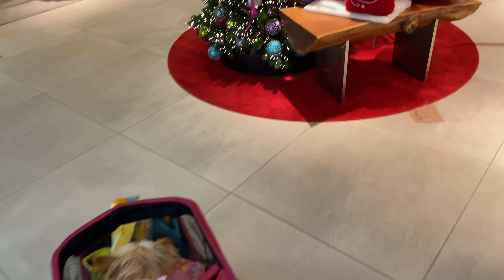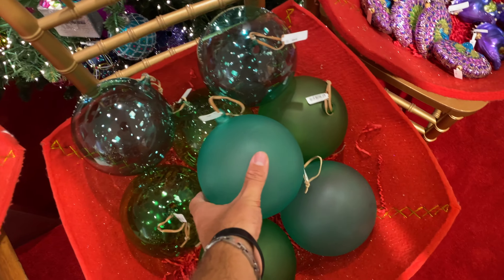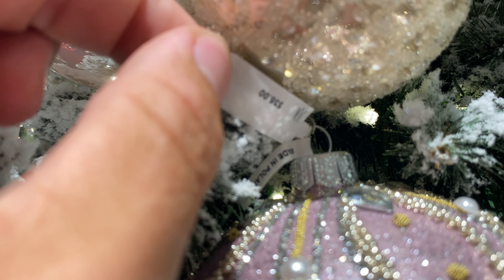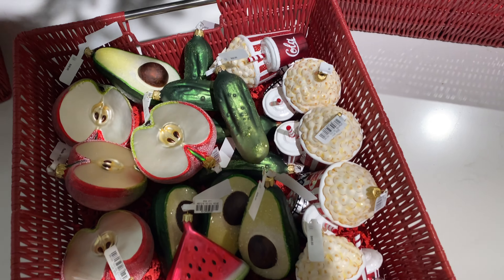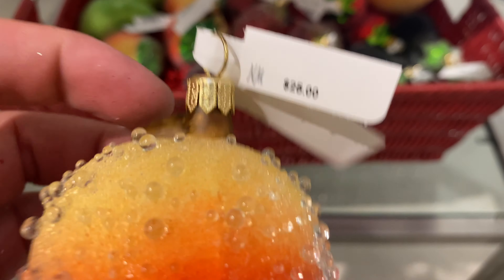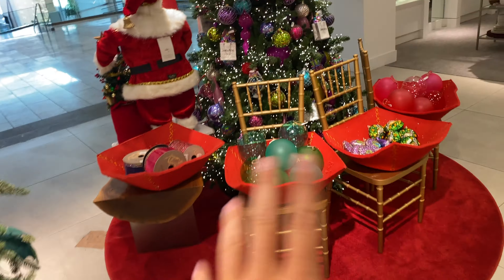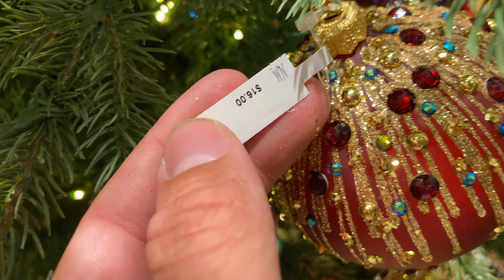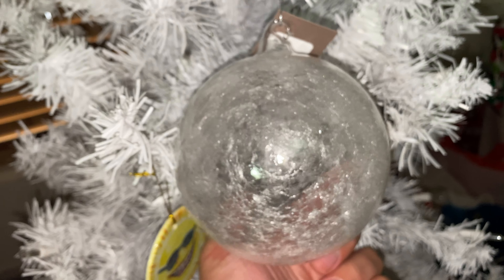Christmas At Neiman Marcus / 2024 Ornaments Dinnerware & Decor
Dear God, thank You for blessing this Earth with such creative minds, and we pray that You continue to lead us in the right direction, amen.

We love the ornaments, and Christmas decor at Neiman Marcus for 2024. Zena and I love Christmas, and Christ is the reason for the season. Have a blessed day!